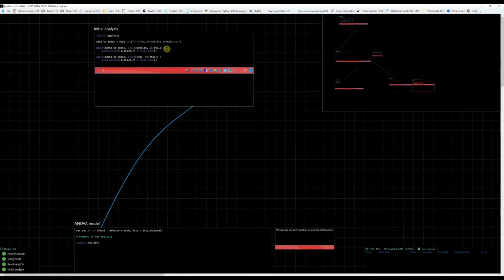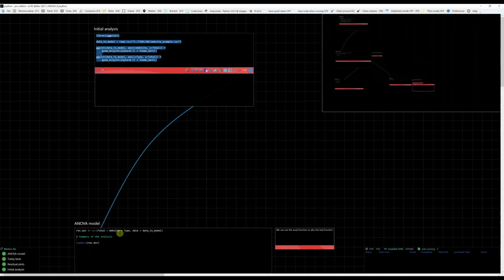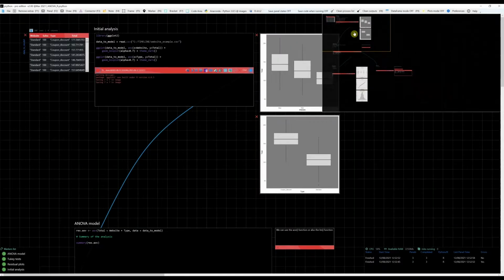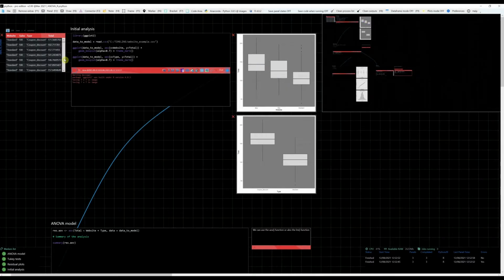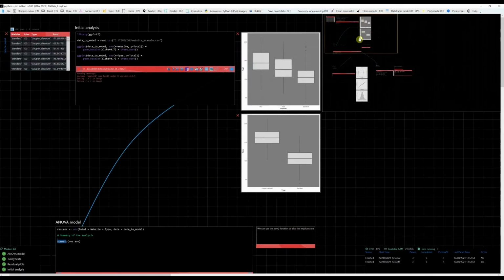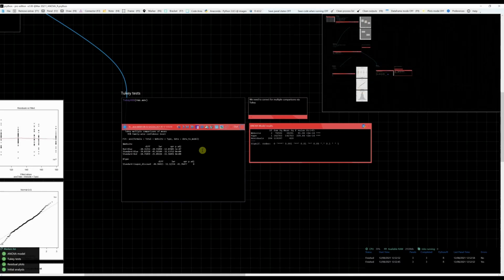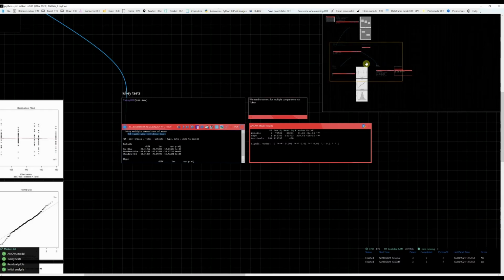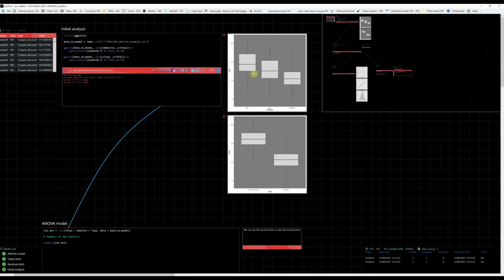ANOVA AB testing on a website using R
Here we use ANOVA to test two different experiments against a control group. This is essentially an experiment where we change the background color of a website. A/B testing is very important in modern data science.

We do all our coding in R using prython 2.00